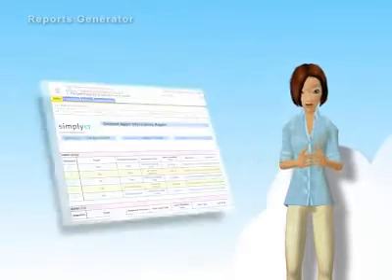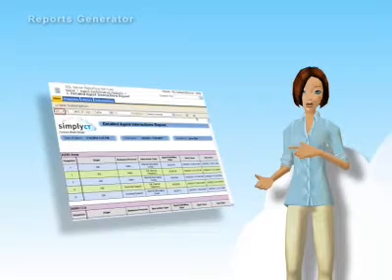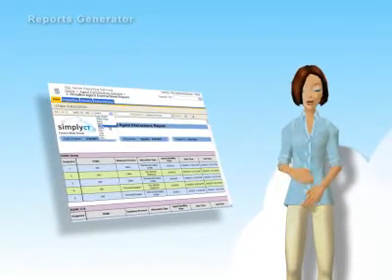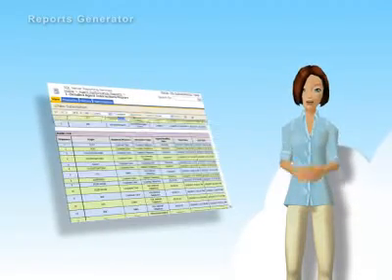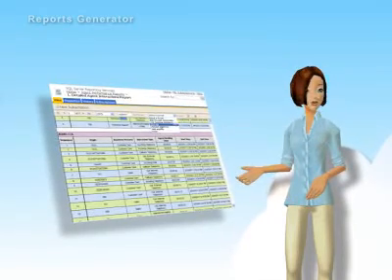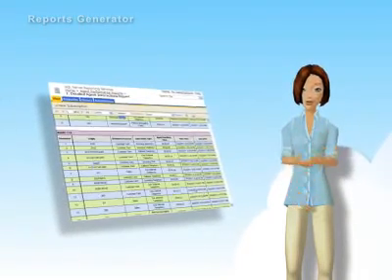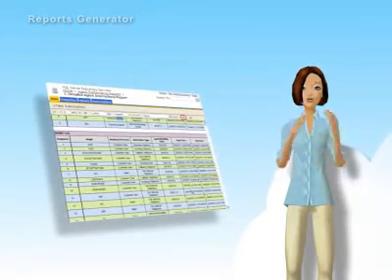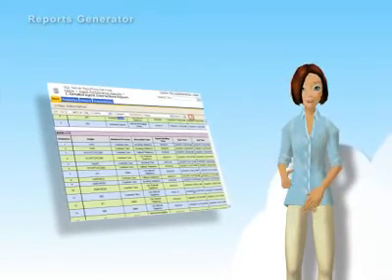5115-simplyreport.flv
Enterprise Large Scale
Guillaume Renaud Customer and Sales Support Octasic Inc - Dec 04, 2012